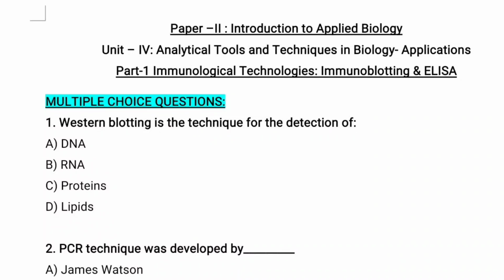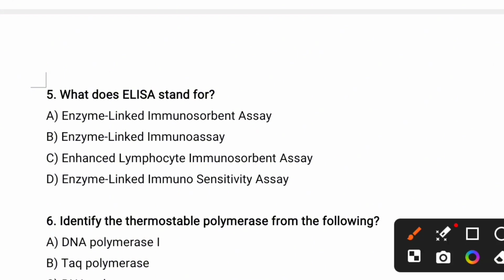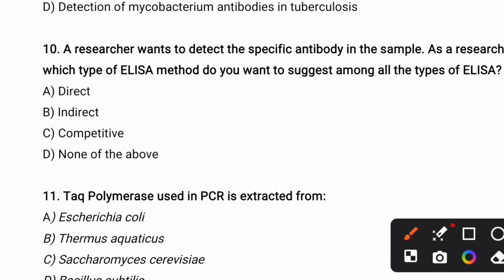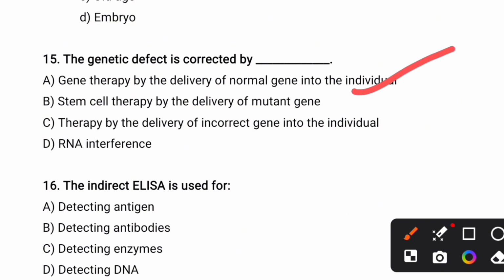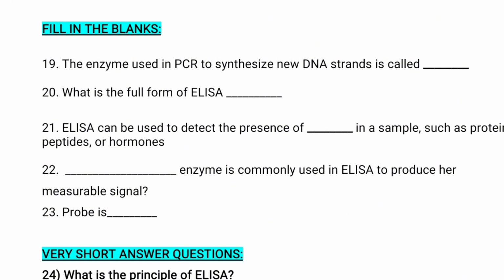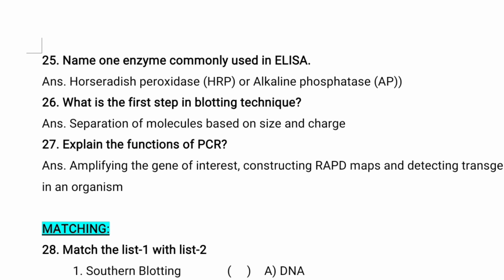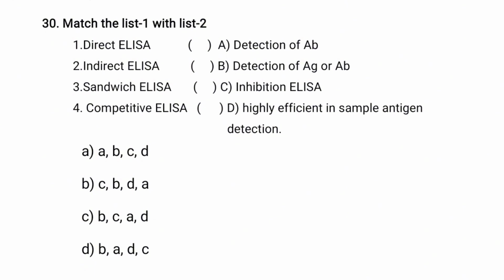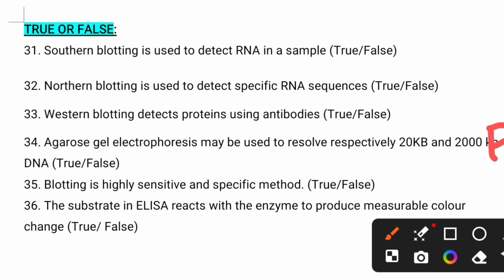B.Sc-Hon's l Major-2 | Question Paper | Immunoblotting and ELISA l Competitive Botany l